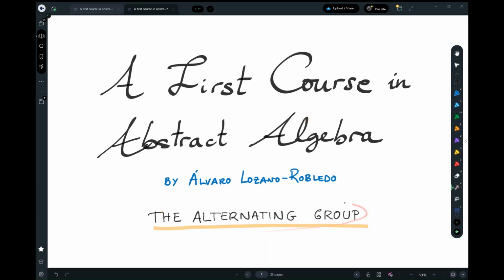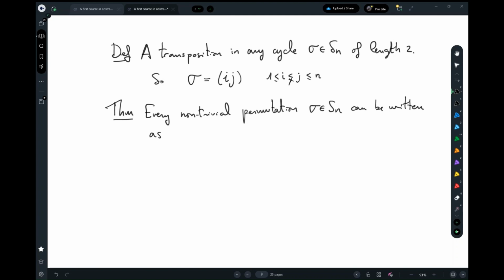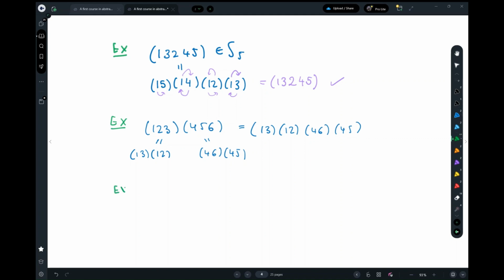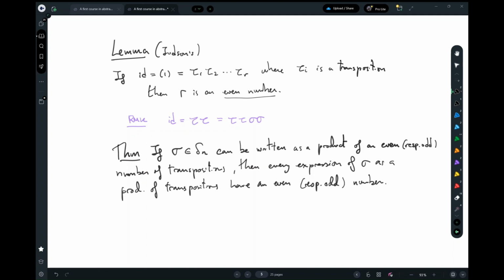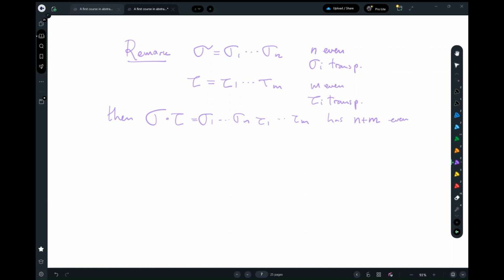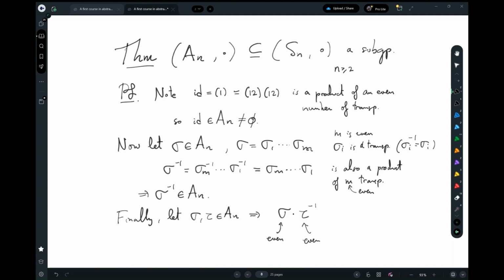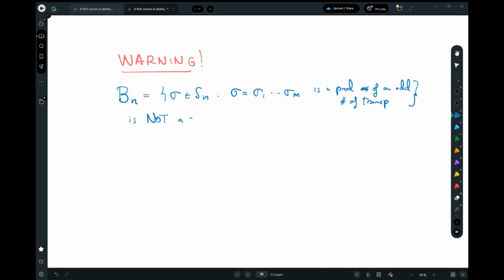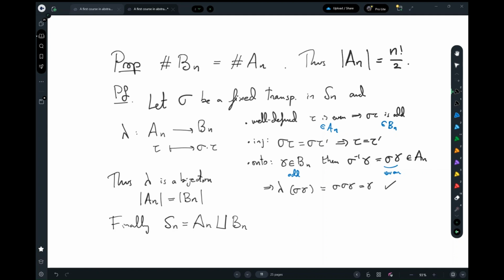The Alternating Group - 10 - A First Course in Abstract Algebra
This video is part of a playlist for a (first) course on abstract algebra. In this video we introduce the alternating group.